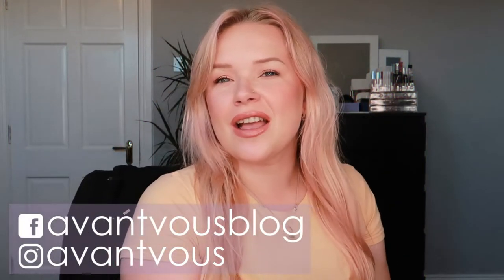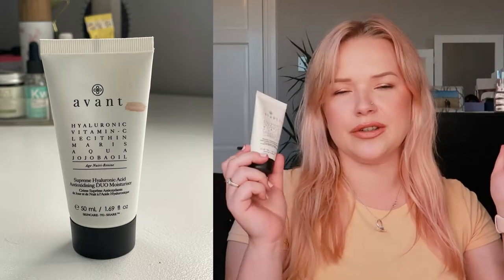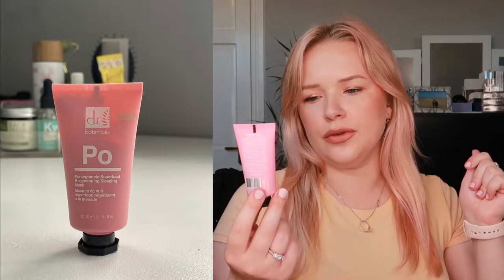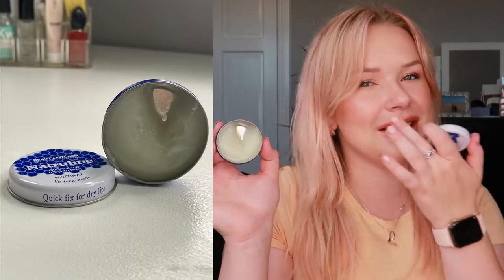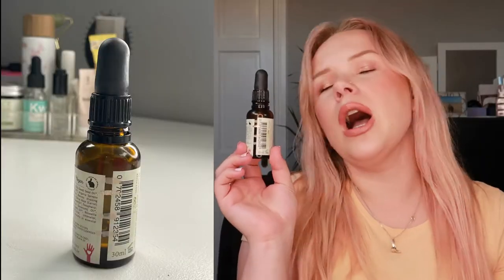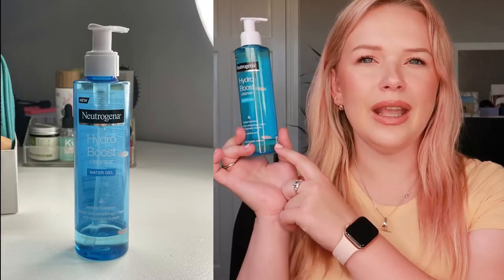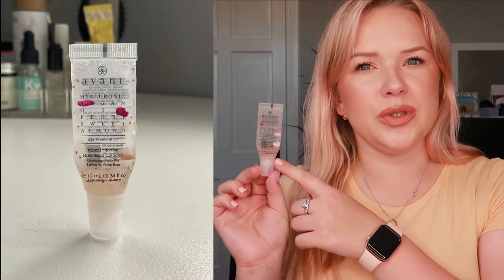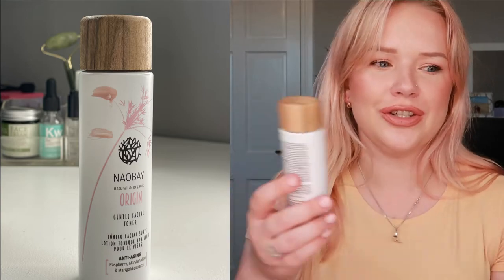LET'S USE UP SOME SKINCARE - Skincare Project Pan | Avantvous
Hello there! Today's video is all about skincare and using it up. I've used up 2 products, so that means I am rolling in 2 new ones.